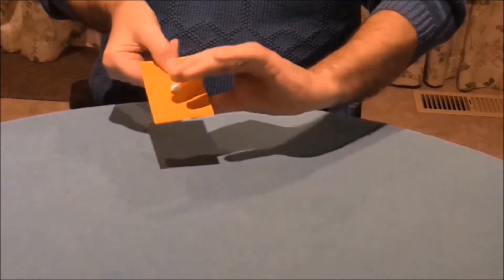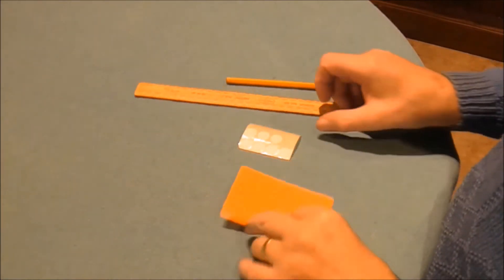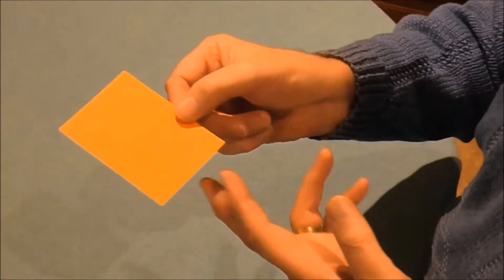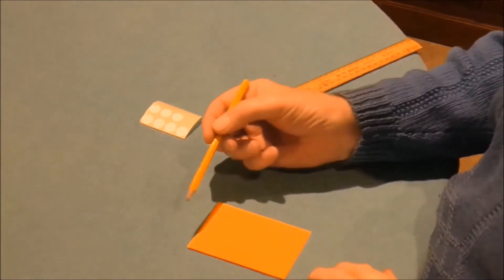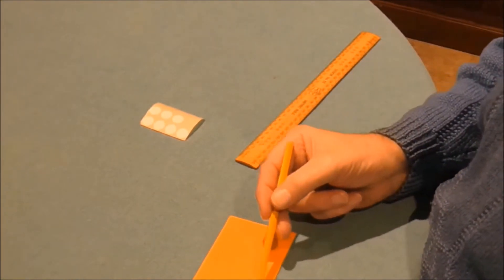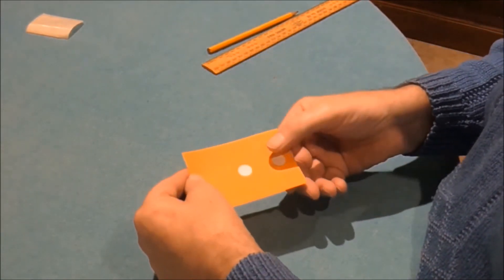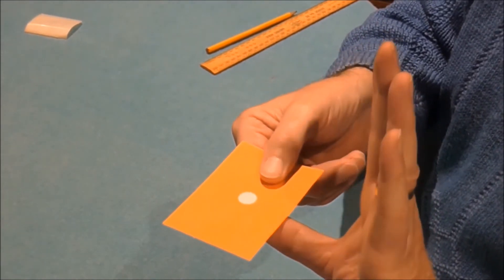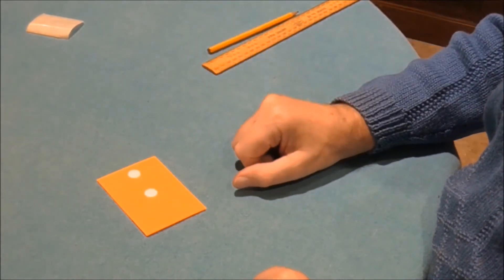Spot On - Learn the Secret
Learn how to prepare and perform this neat magic trick by following the video instruction.

A card with one spot on one side - and four spots on the other, changes to three spots on one side, and six spots on the other.